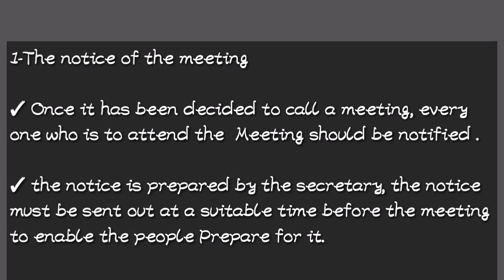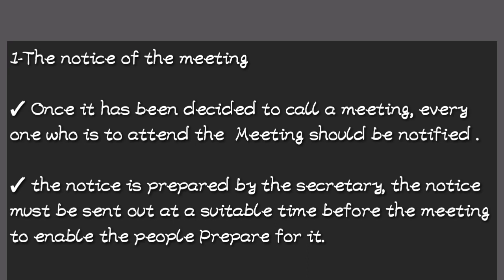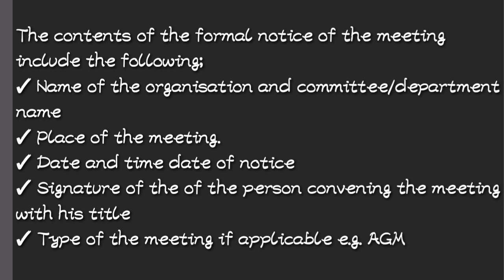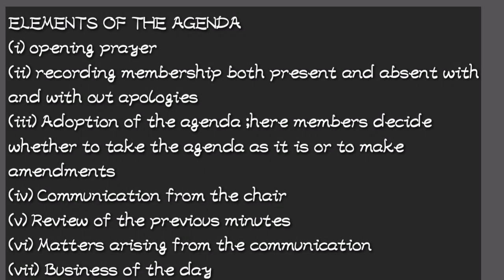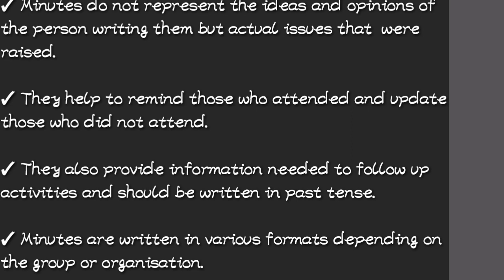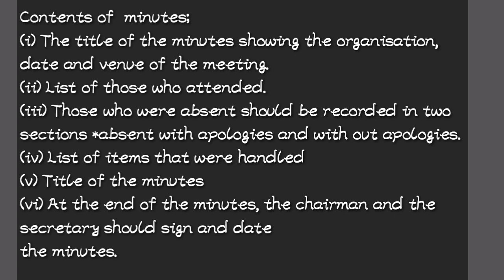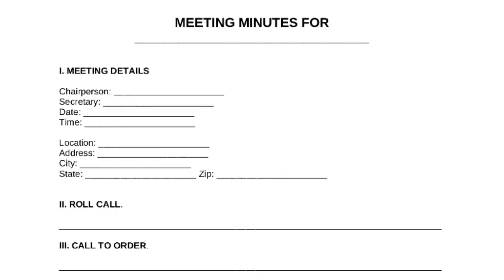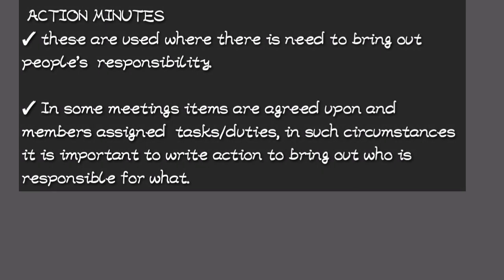Minutes/Agenda/notice of the meeting//BCS (@NAISHAACADEMY )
Topic 5 Business communication skills (@NAISHAACADEMY )